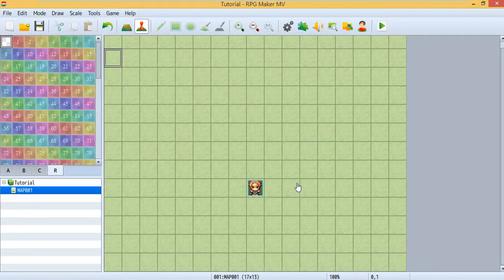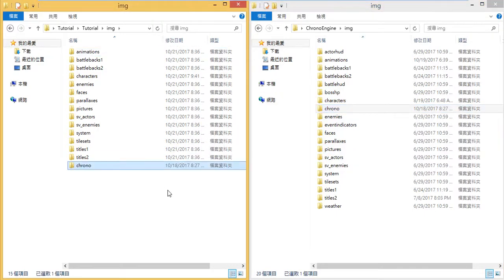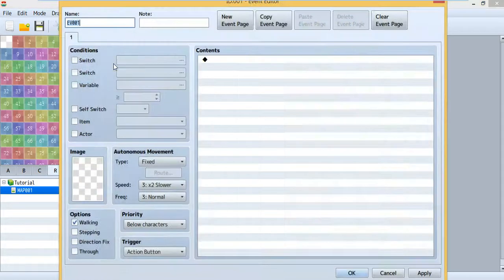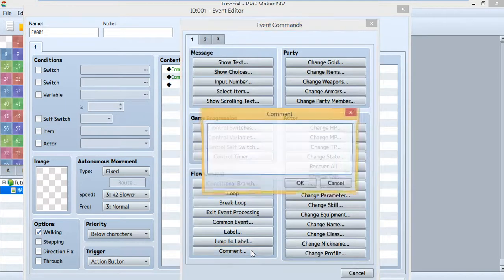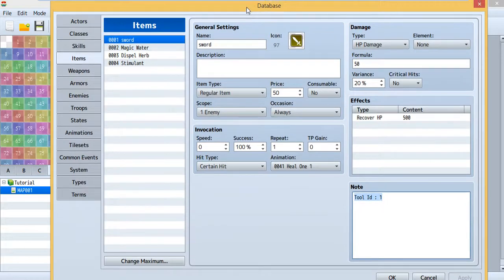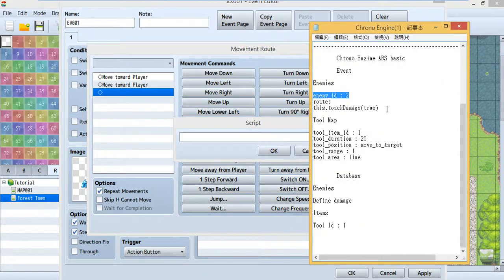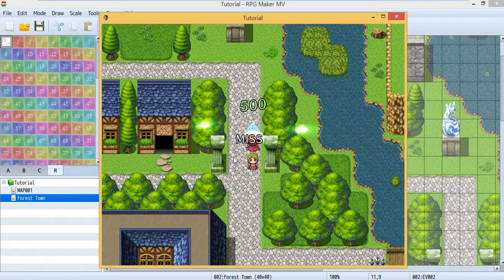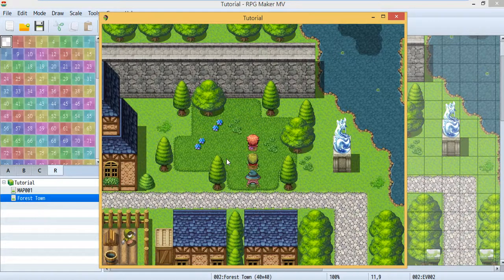Chrono Engine ABS tutorial(1) 羣KEN RPG Maker MV plugin tutorial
Using Chrono Engine by Moghunter from atelierrgss.
This time you learn:
Have the enemy hit your when it touch you.
Fight back with an item sword.